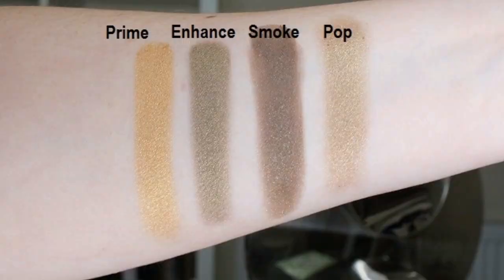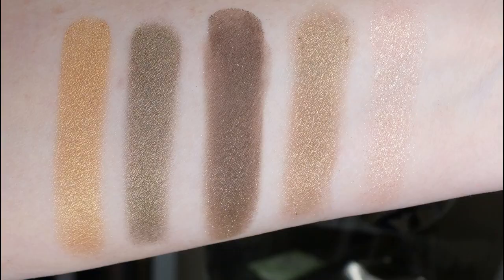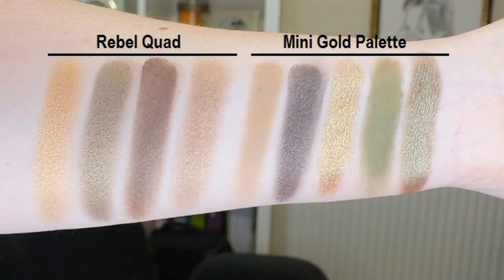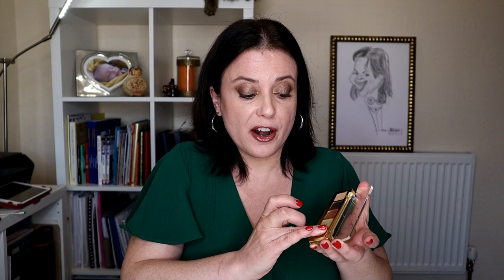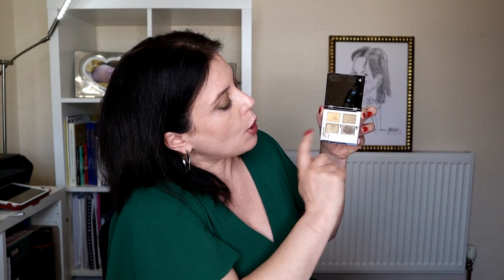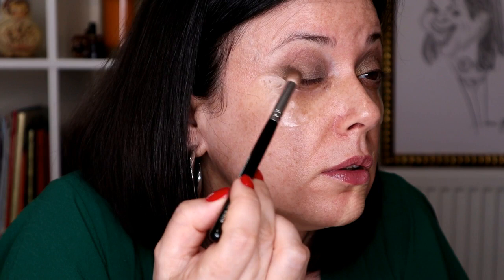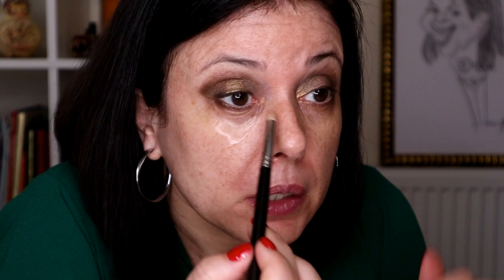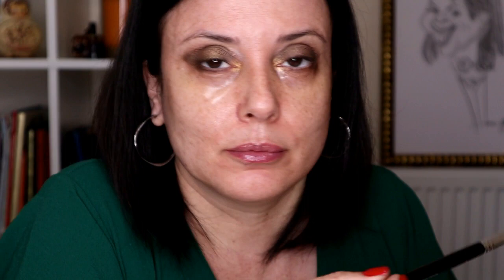Charlotte Tilbury - NEW Rebel Quad Review, Swatches and Demo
Darlings! Looking for a dazzling smoldering green eye look?  ;;;;-)
In this video I'm reviewing the re-imagined The Rebel quad by Charlotte Tilbury. I'll do some comparison swatches and a demo on my look. I hope you enjoy it! xoxo, Marisa

Simplehuman ST3007 Sensor Mirror Pro, 20 cm, 5x + 10x, Brushed Stainless Steel

Equipment
Canon EOS M50 with lens EF-M, 18-150mm, f/3.5-6.3,
RØDE Lavalier Go Microphone
RØDE Wireless Go Compact Wireless Microphone System
Aodelan BR-E1A remote control for Canon M50
JOBY JB01566-BWW GorillaPod 3K PRO Kit, Flexible Professional Aluminium Tripod
Foldable White Balance Card, 12"/30cm
IVISII Ring Light w/ Remote Controller, CRI≥97, TLCI≥99, 60W, Dimming Bi-Color 3000K-5800K
Dazzne Collapsible 18/19inch Ring Light Diffuser Cloth
Fositan 240 LED Ring Light, 18 inches/48cm Outer, 55W, 5500K, Dimmable with 2m light stand
Neewer 18 inches Collapsible Diffuser for 75W (60W Equivalent) Ring Fluorescent Light
SanDisk Extreme Portable SSD 1 TB Up to 550 MB/s Read
SanDisk Extreme PRO, 128GB, SDXC Memory Card, Up to 170 MB/s, Class 10, U3, V30

Some of the links I’m using are affiliate links which means if you click on one of the product links above and make a purchase, I may receive a small commission. This would help me and my channel to support on creating more videos. Thank you very much for your support!